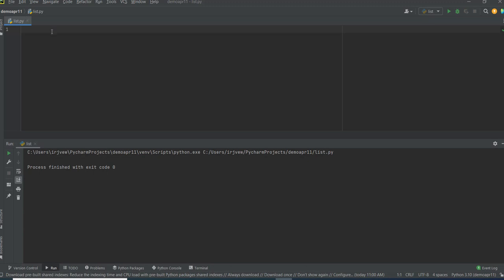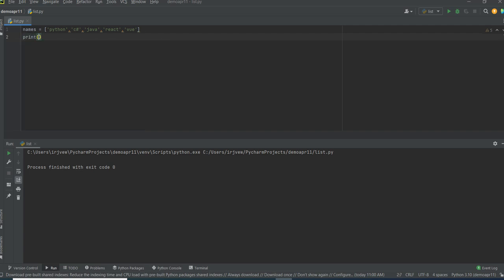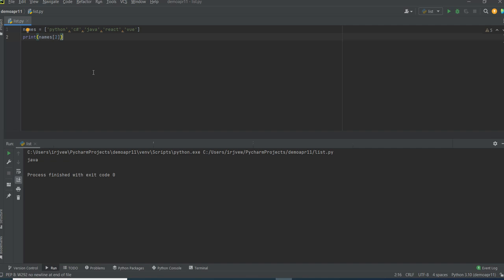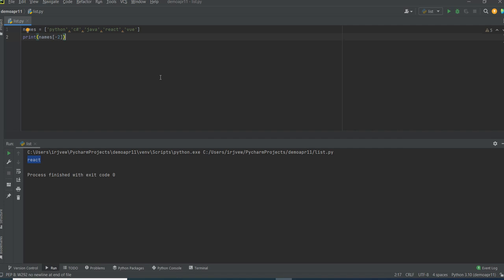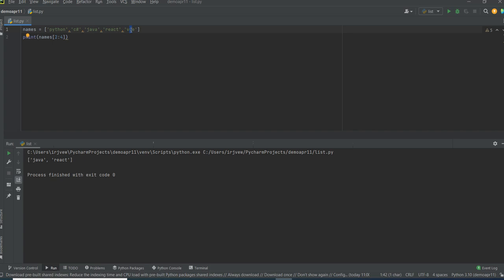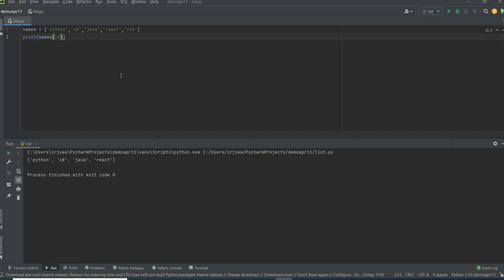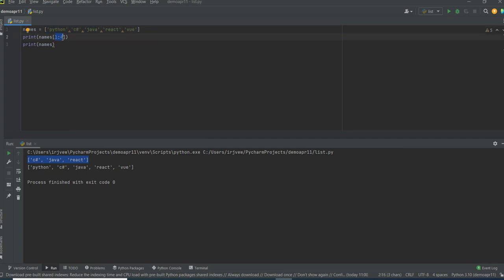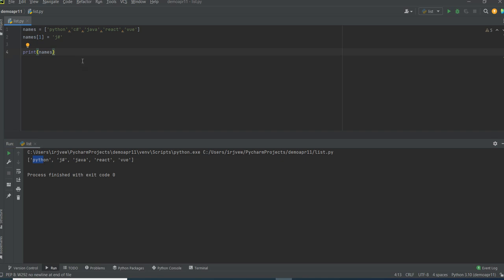Python Tutorial For Beginners - #22. Lists in Python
In this Video , i explained about what is List and its usage in python